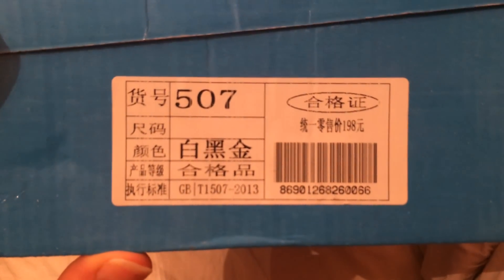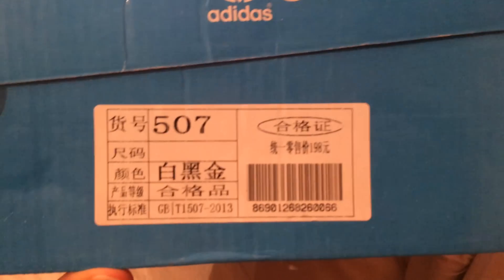HOW TO SPOT FAKE ADIDAS SUPERSTAR ORIGINALS SHOES